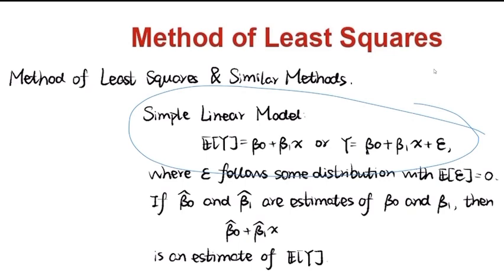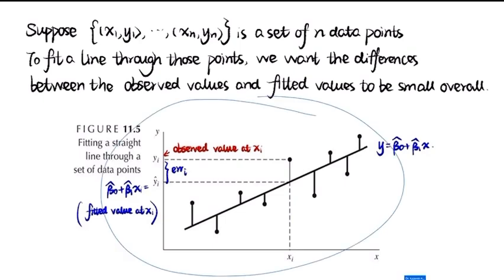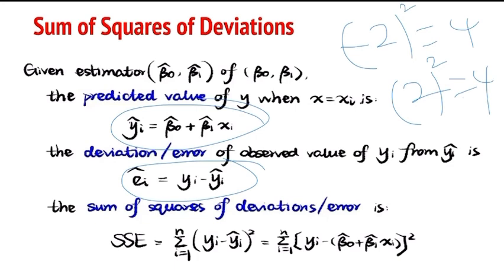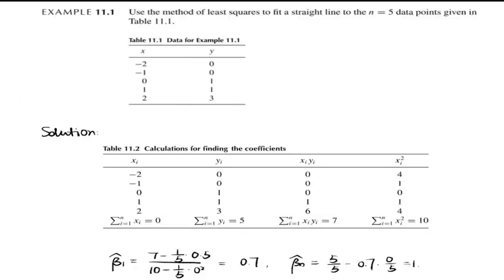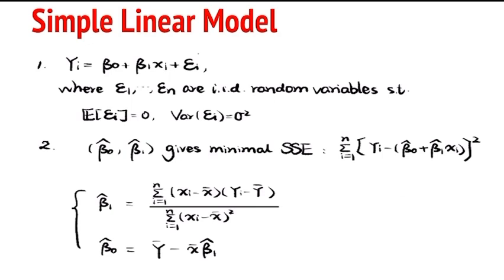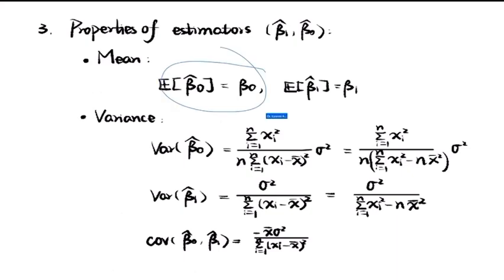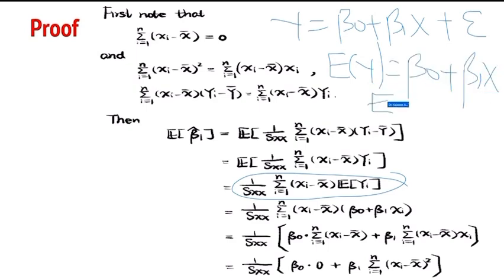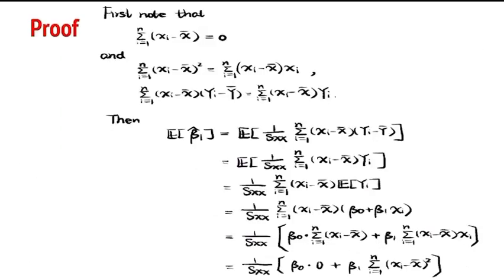Method of Least Squares Estimates